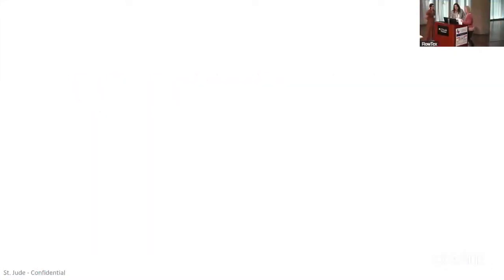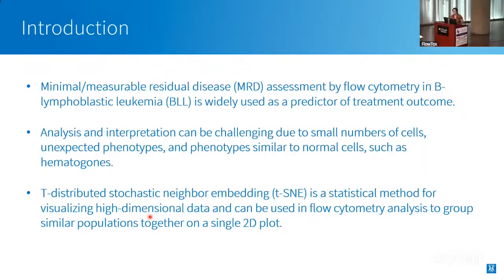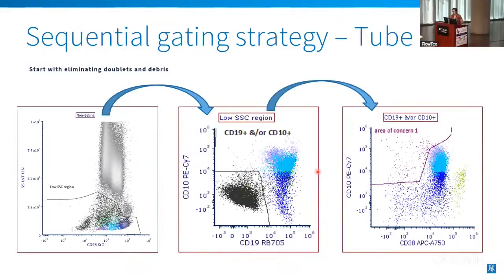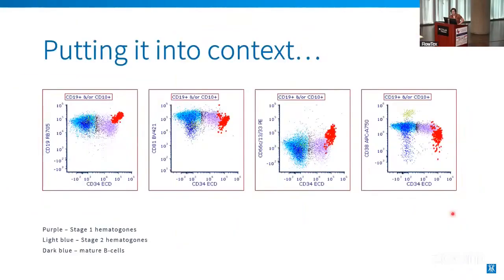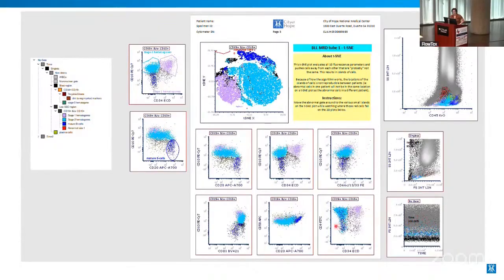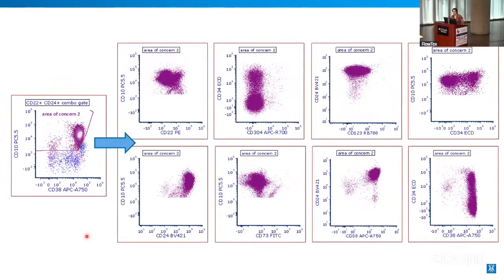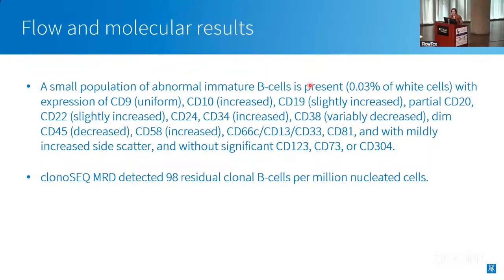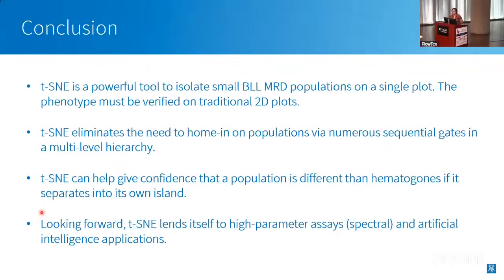T-SNE aided analysis of B-lymphoblastic leukemia minimal residue disease~ - Jessica Hughes, MS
FlowTex 2026 - Day 2 - T-SNE aided analysis of B-lymphoblastic leukemia minimal residue disease: A case study - Jessica Hughes, MS